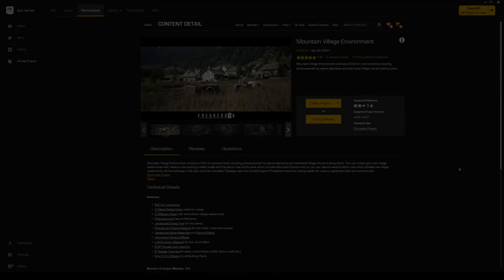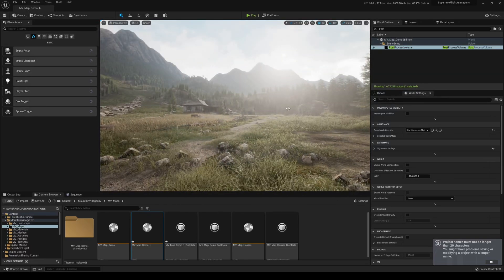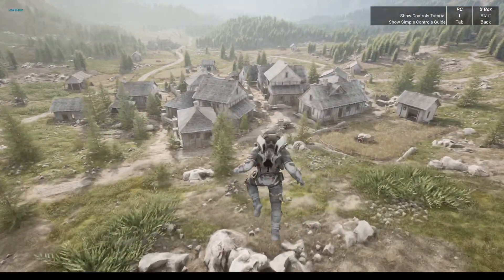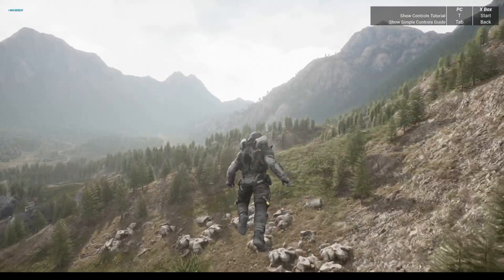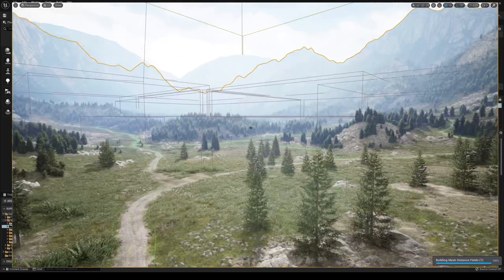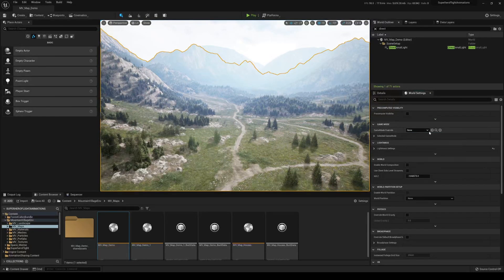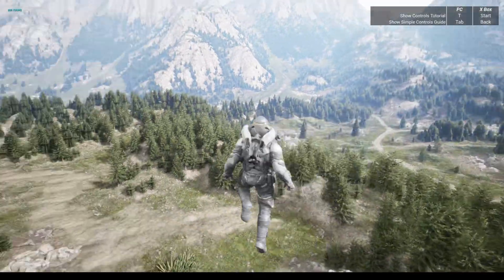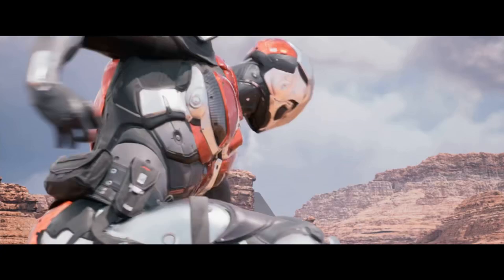Unreal Engine 5 Mountain Village Environment